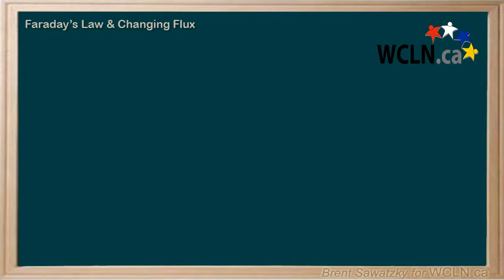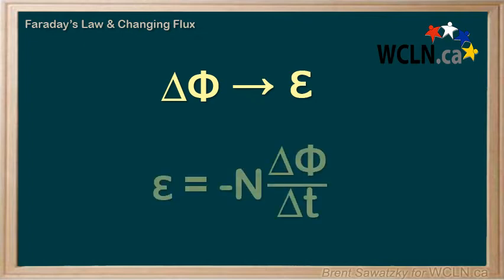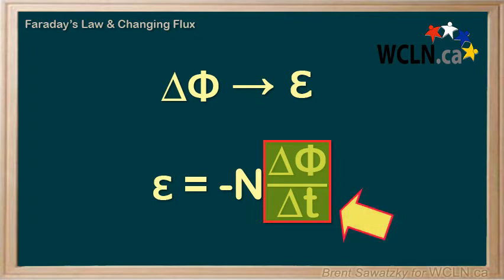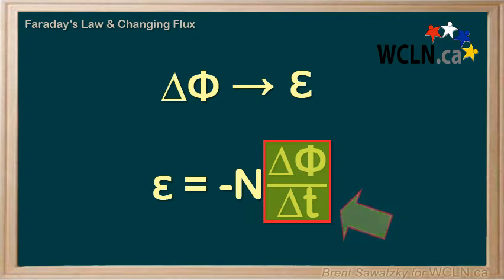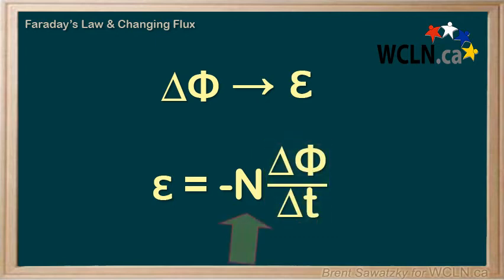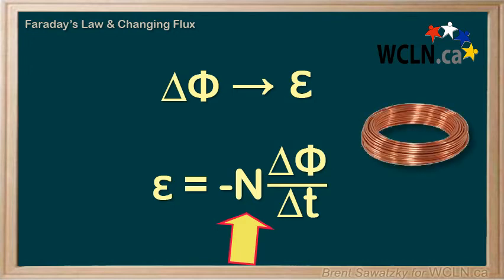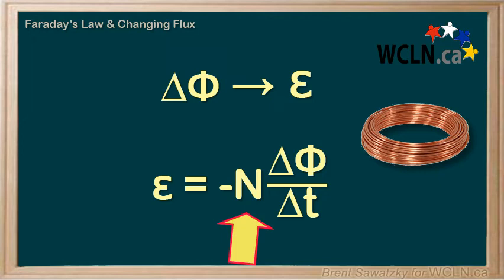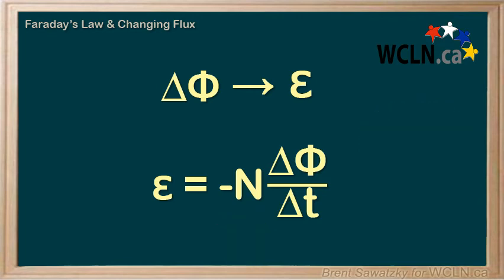_WCLN - Physics - Faraday's Law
Faraday's law tells us that the change in flux (magnetic field and area) causes an induced EMF.

Commonly used for Physics 12 class.